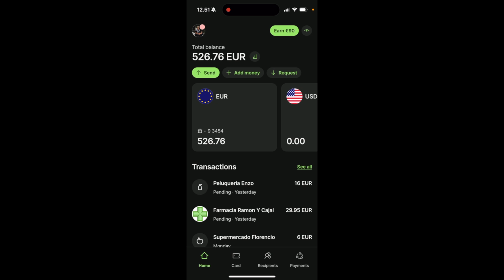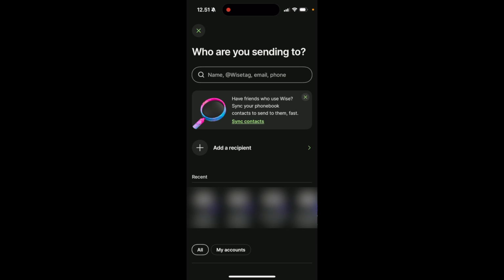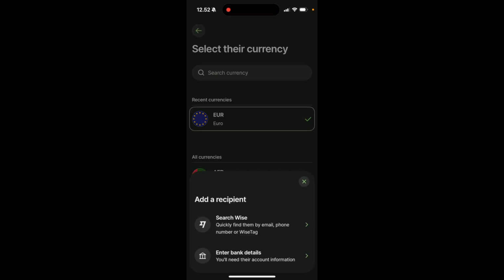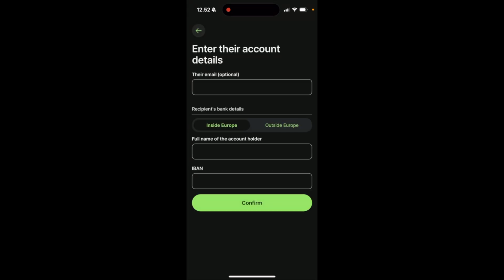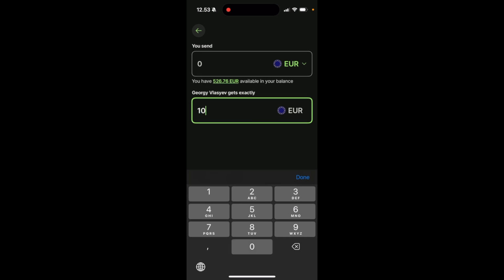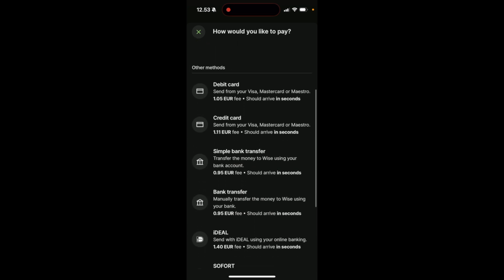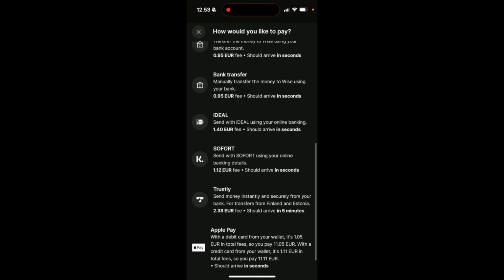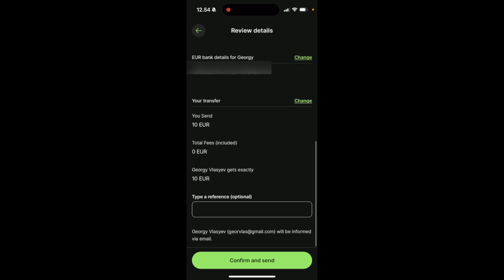How to Send Money on Wise (2026)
In this video, we explain how to send money using Wise, formerly known as TransferWise. We'll guide you through each step, from setting up your account and entering the recipient's details to choosing the amount and currency for your transfer.